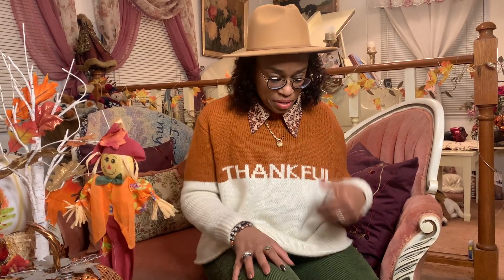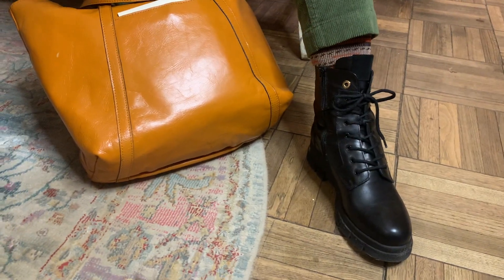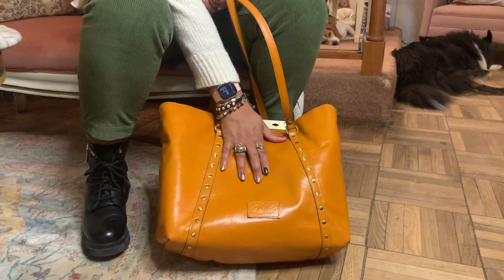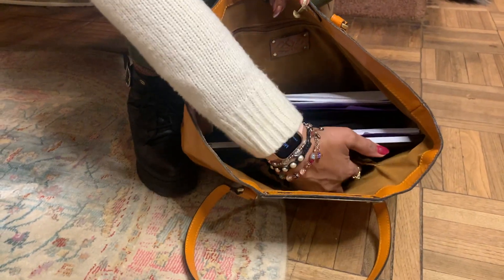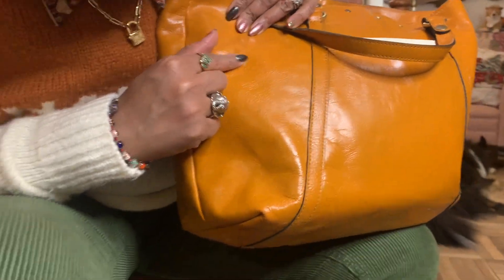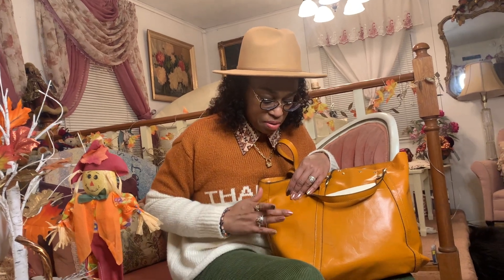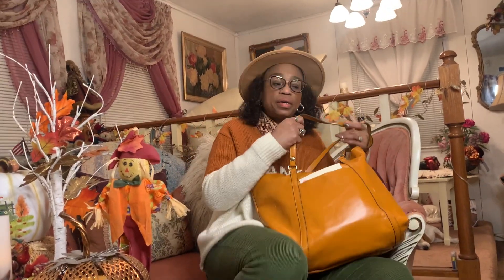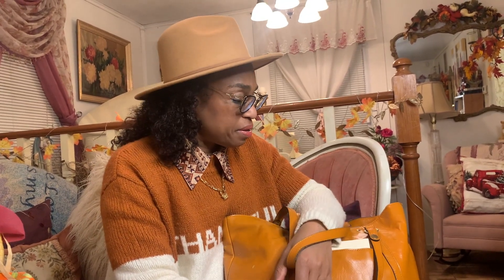A Second Look: Patricia Nash Leather Benvenuto Tote - And My Thanksgiving Outfit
JTwisdom takes a second look at the Patricia Nash Benvenuto Tote (in a new color) and a closer look at her Thanksgiving outfit.

Patricia Nash Benvenuto Tote - QVC - A352158
Candace Cameron Bure Felt Hat - A518446
Peace Love World Intarsia Sweater - QVC - A389270
Isaac Mizhari Corduroy Pants - Not Available
Coach and Four - the Sammi Bootie - DSW